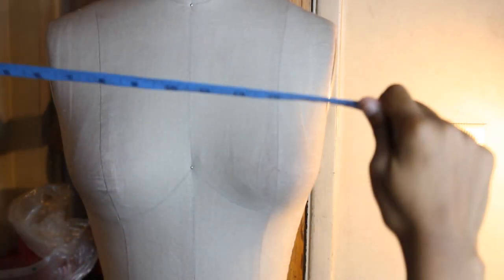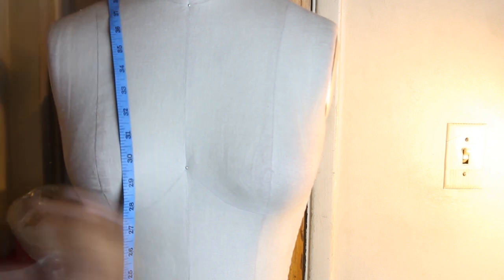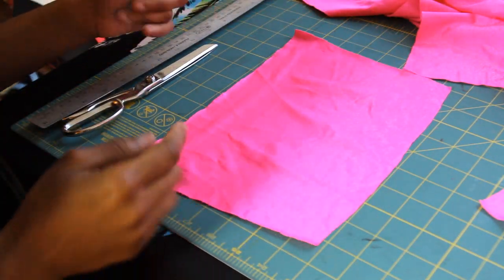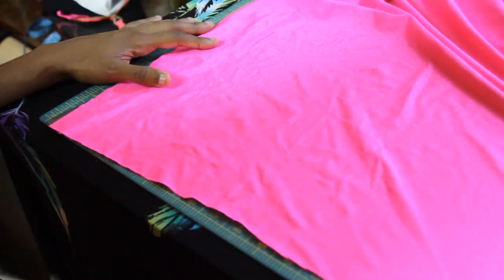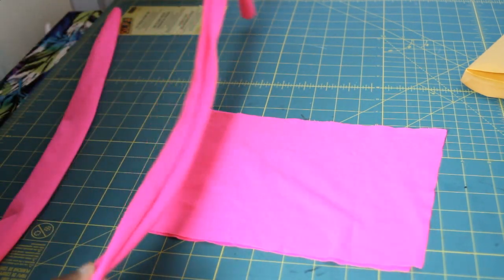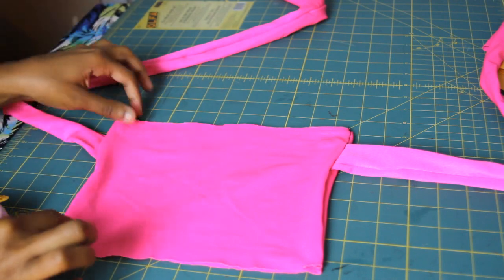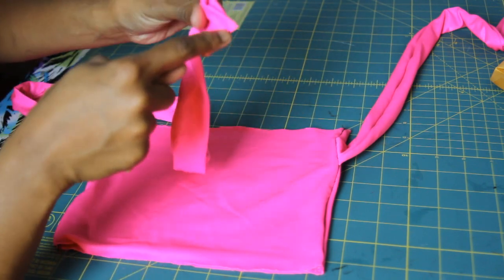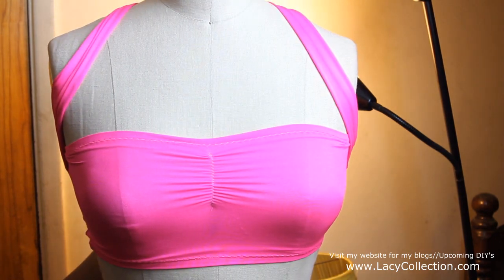DIY Retro Bikini Top (easy)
* * * Hope you guys enjoyed this tutorial on making this cute Retro swimwear top * * * If you made any garments from viewing my tutorials email them to -- So I can repost on my other social media sites.